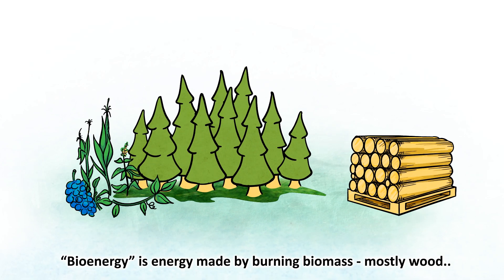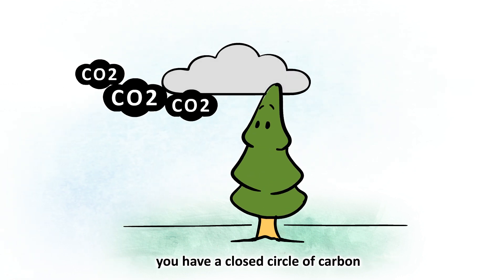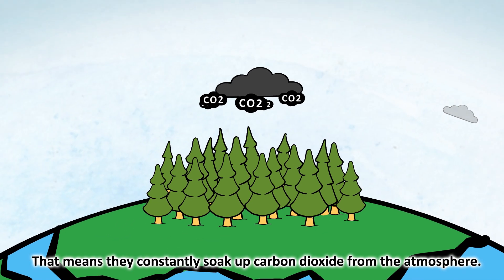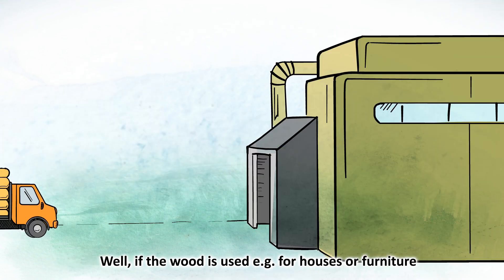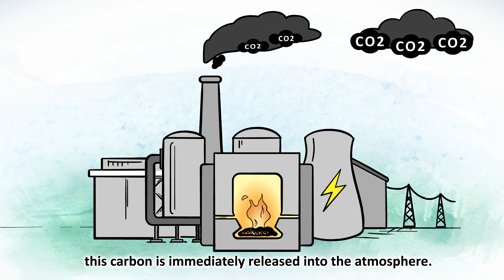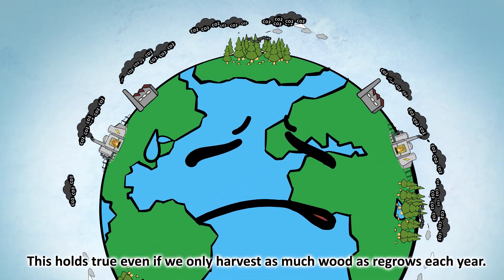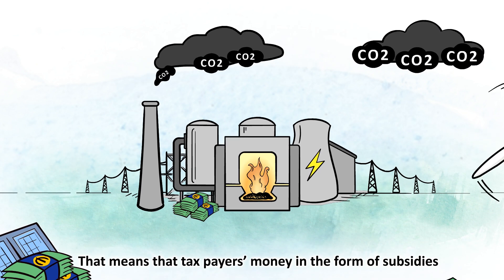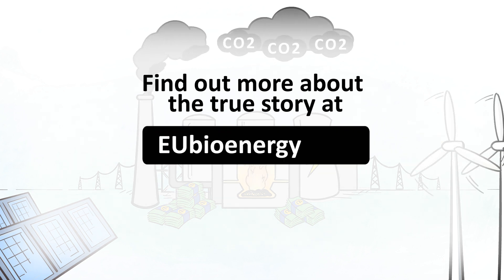Why Bioenergy is not carbon neutral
Bioenergy (energy from the burning of biological materials, mostly wood) has long been mistakenly regarded as a renewable and carbon neutral form of energy, like solar and wind.